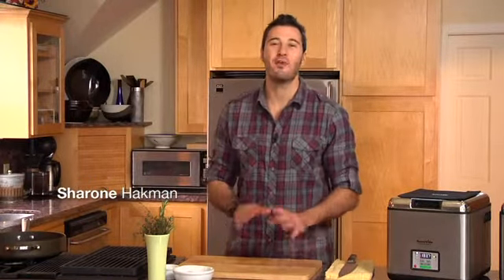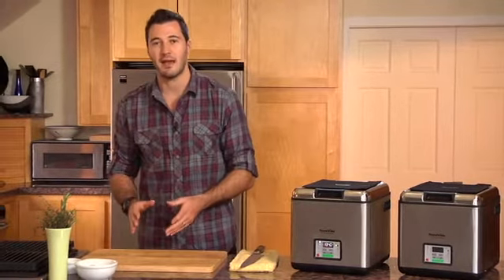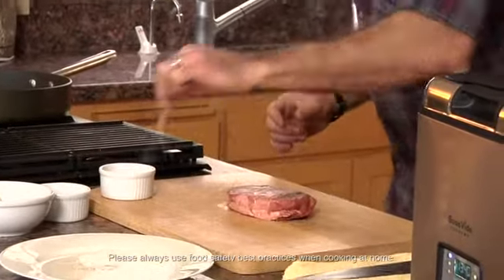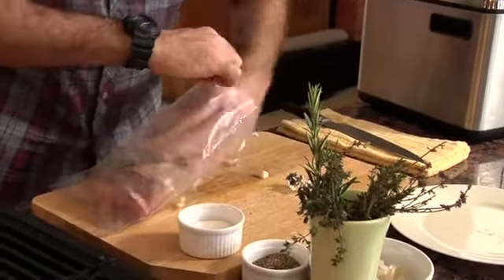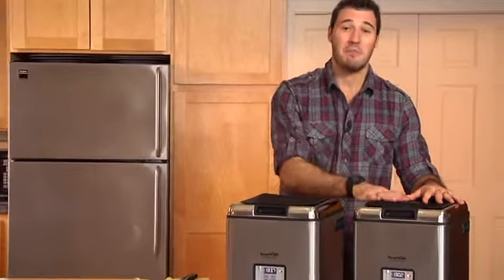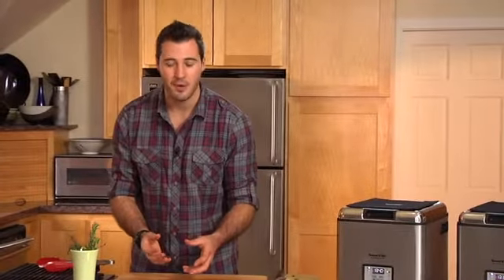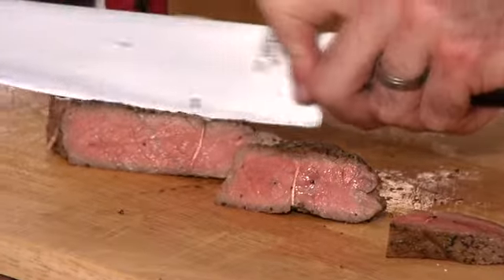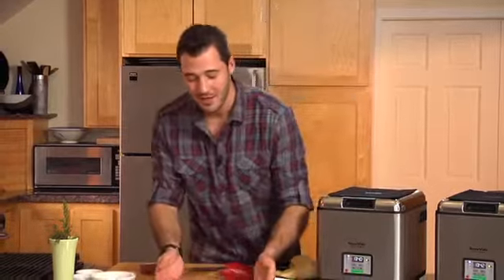Sous Vide Cookbooks SV Meat White Standard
Want to cook the perfect steak, pork chop or rack of lamb? These recipes will guide you through the simple steps to sous vide perfection. Only with sous vide cooking can a cut of meat be unfailingly cooked edge-to-edge to the preferred degree of doneness, whether that temperature is rare, medium-rare, medium, or more well-done.